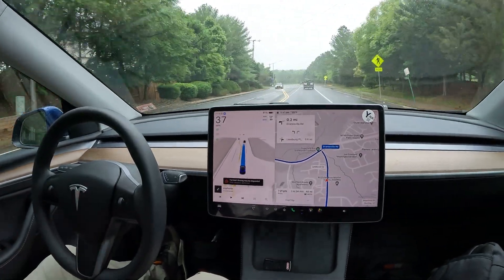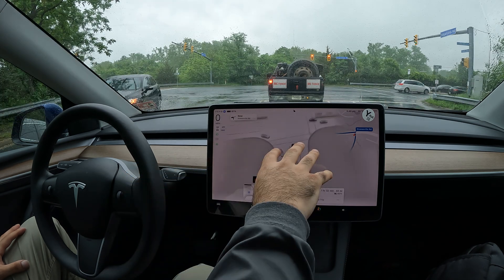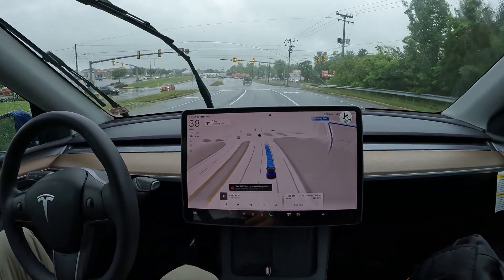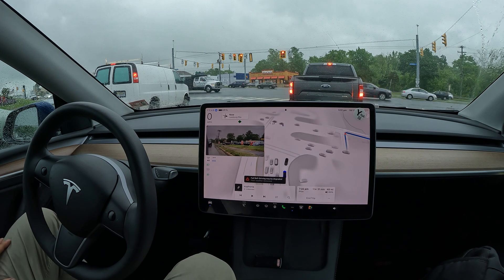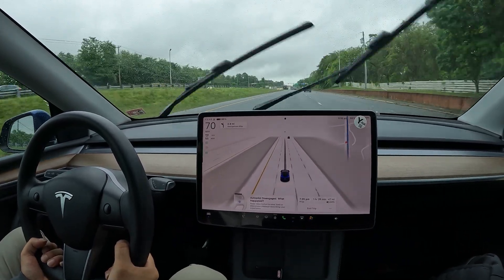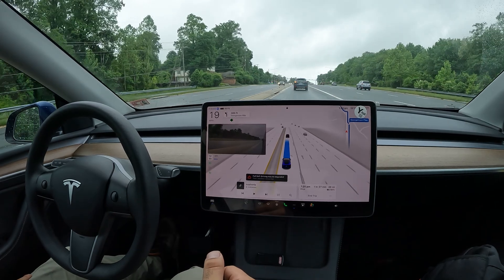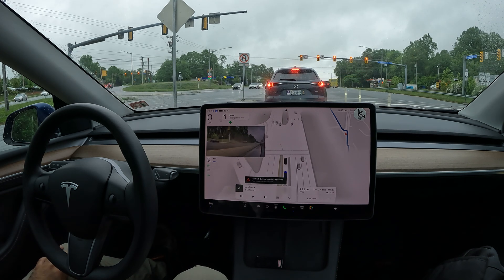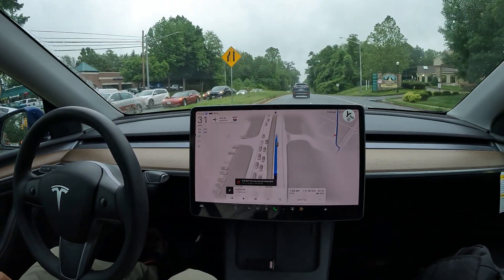Tesla 2024.14.6 New Update for AMD chip Cars FSD $99/mo